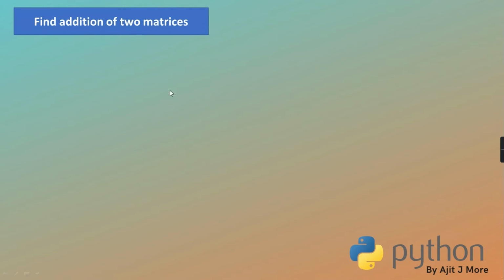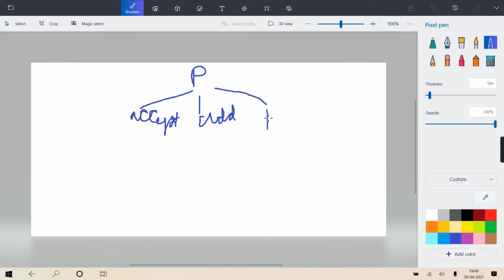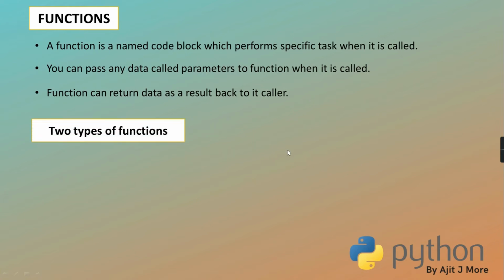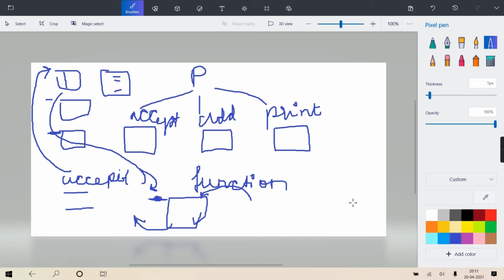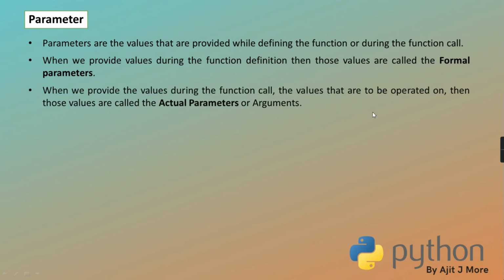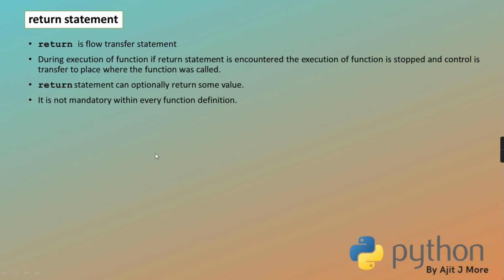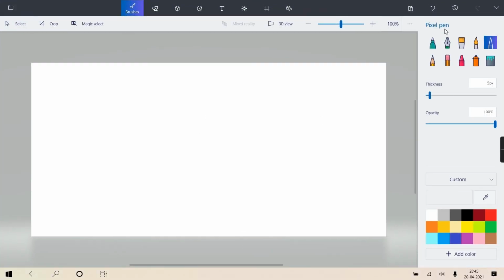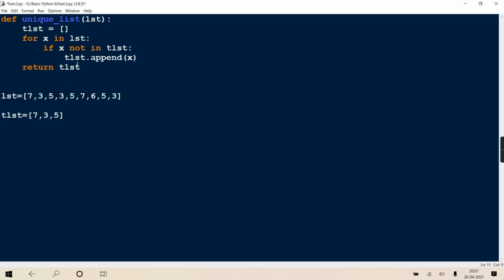Lecture 11 (Basic Python)